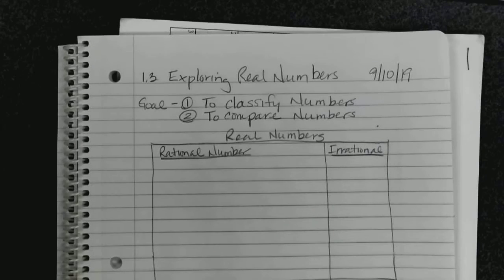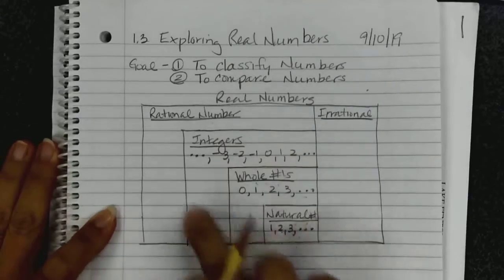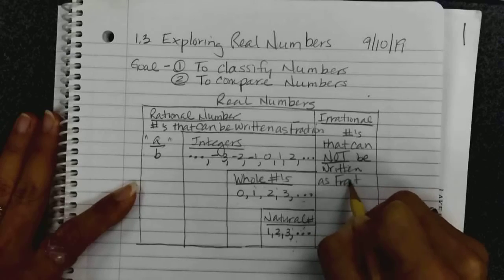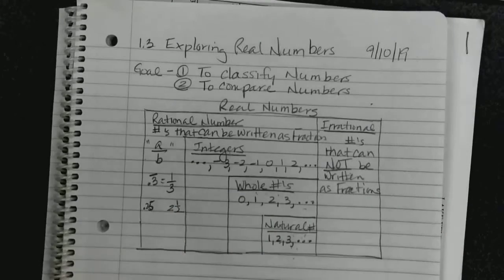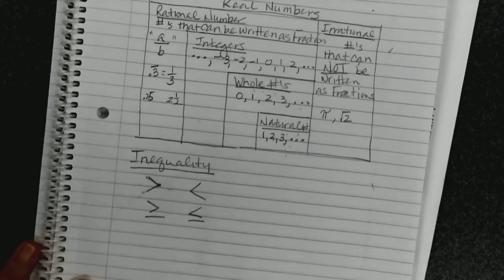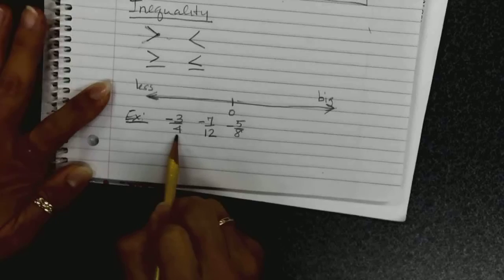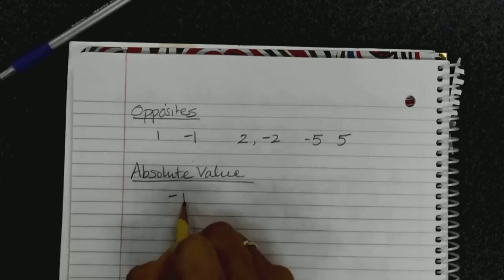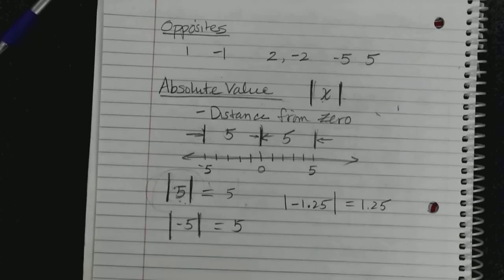1 3 Exploring Real numbers